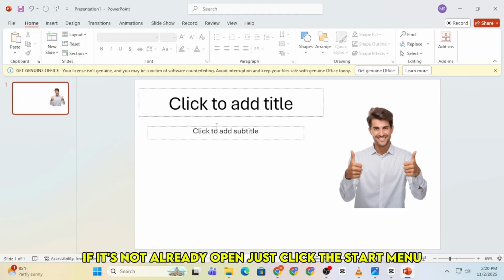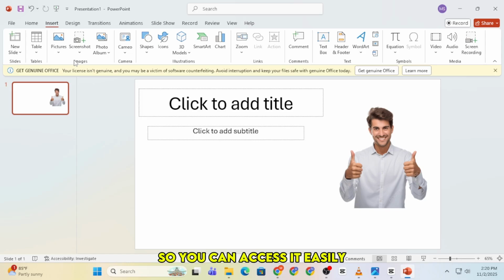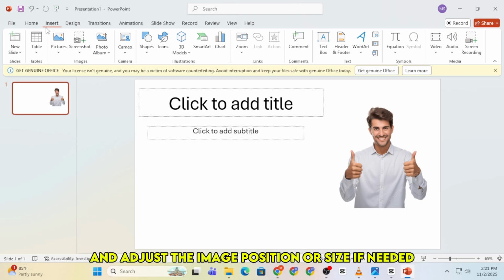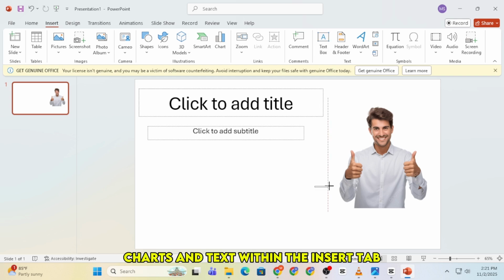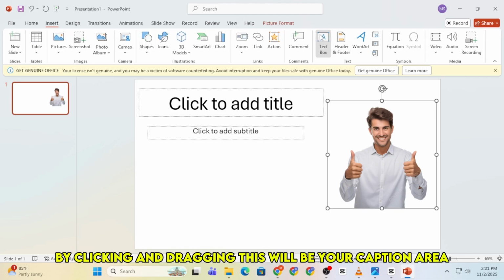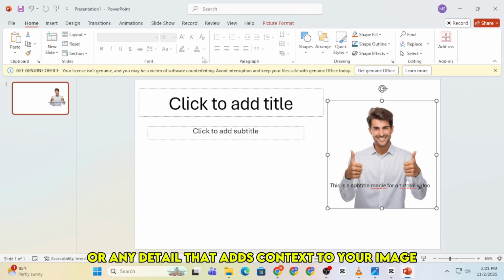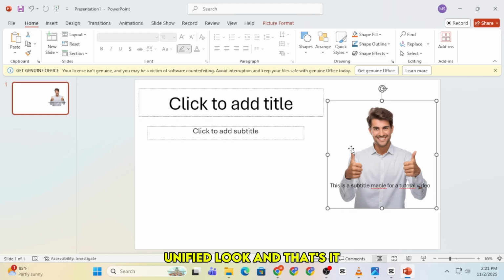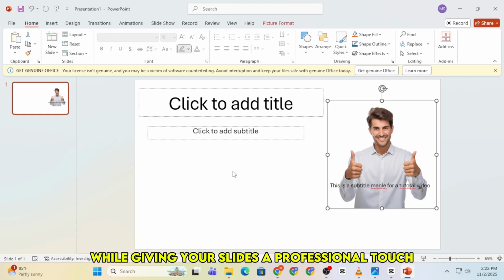How To Add An Image Caption In Powerpoint 365 - 2025 (Simple Tutorial)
How To Add an Image Caption in Powerpoint 365
In this video, you will learn how to add an image caption in PowerPoint 365 quickly and easily. This step-by-step guide shows how to insert captions under pictures, format text for clarity, and make your slides look professional using PowerPoint 365 tools for image labeling and presentation design.